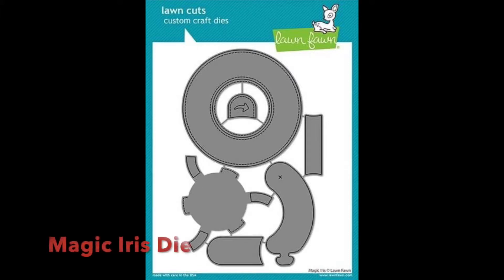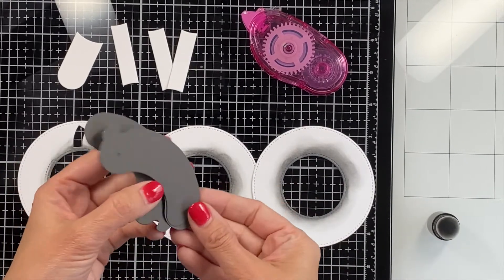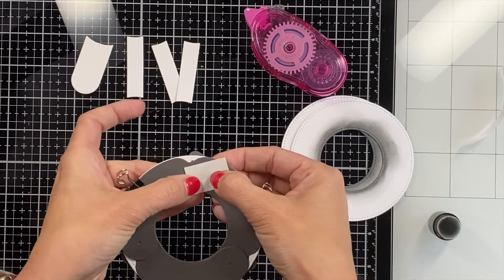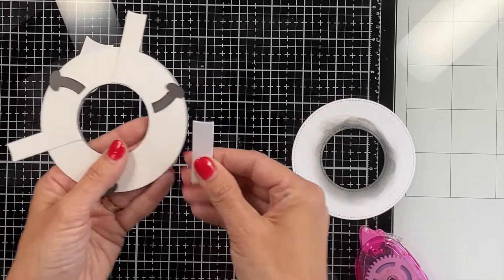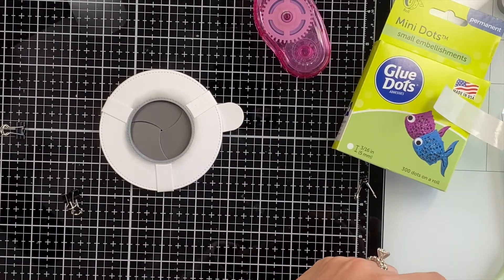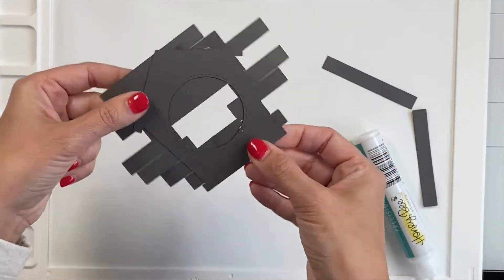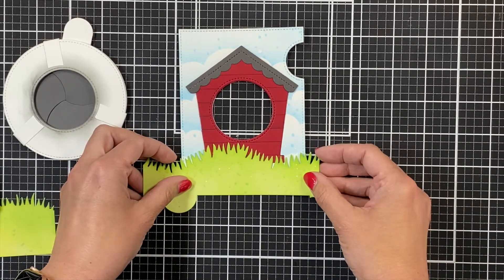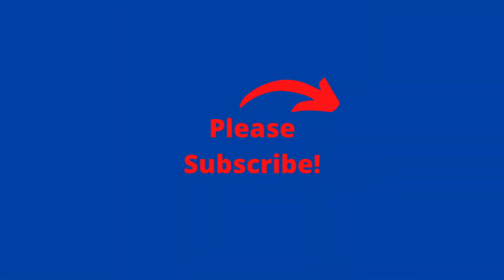Lawn Fawn Magic Iris // Interactive Cards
Using the Lawn Fawn Magic Iris to build 4 cards. Tips and tricks for making it easier and extra details to make your card extra special. We will explore fun ways to make die cut cards extra special and some heat embossing techniques. Come make a fun interactive card with me!

• Lawn Fawn SCALLOPED TREAT BOX DOG HOUSE ADD ON Die Cuts LF1704*

• Lawn Fawn SET MAGIC MESSAGES Clear Stamps and Dies lfmm

• Lawn Fawn SLIMLINE GRASSY HILLSIDE BORDERS Die Cuts lf2526 **

• Sakura Gelly Roll Opaque White Pen - Set of 3

• WOW Embossing Powder OPAQUE BRIGHT WHITE Super Fine Large Jar WL01SF-L

• MINI MISTI PRECISION STAMPER VERSION 2.0 Stamping Tool Kit mistimini

• Set of 5 Rainbow Pack MULTI SIZE BLENDER BRUSHES sss5brushes **

• Dr. Ph. Martin's Bleedproof White - 1 oz

• Honey Bee Stamps - Paradise Collection - Bee Creative Precision Glue Pen